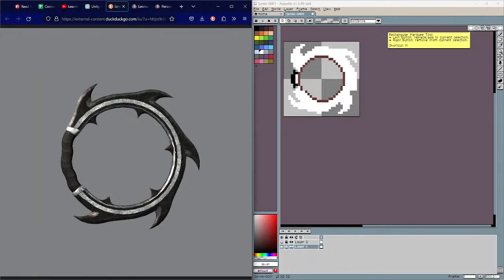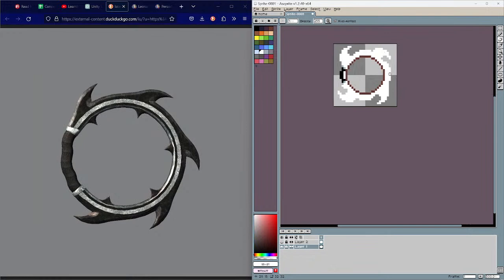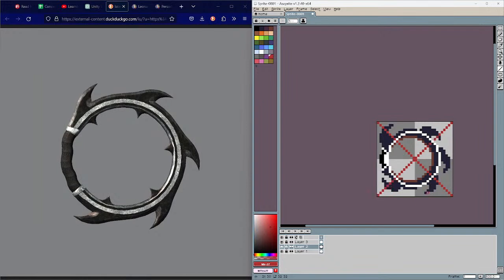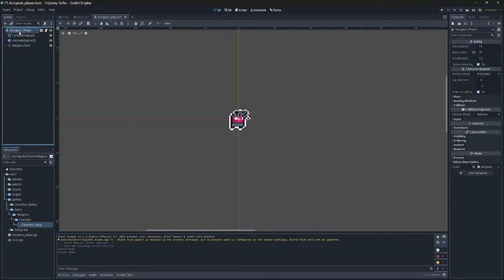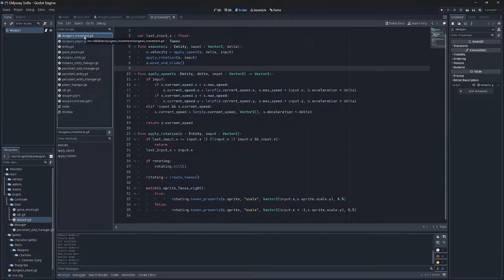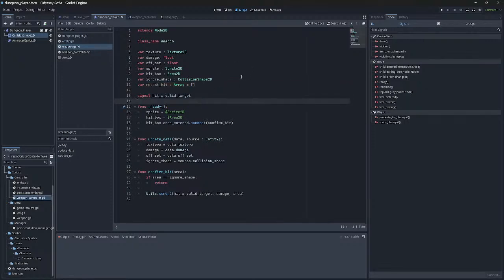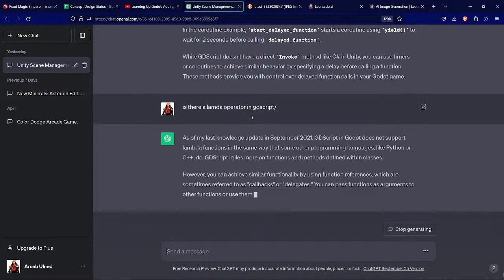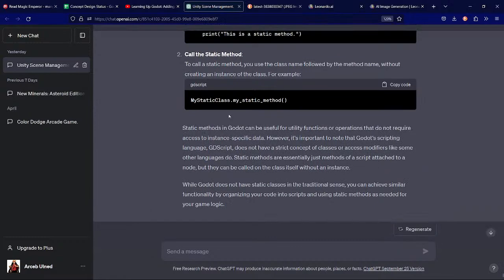Learning Up Godot: Adding Combat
With a year and a half development experience under my belt in Unity, it having a second and third game engine under my belt had always been on my todo list. I had an idea for a new project and with recent events I've decided why not try Godot.

Will I be able to succeed in this venture? Find out on this episode of "Most likely not a good idea Z"